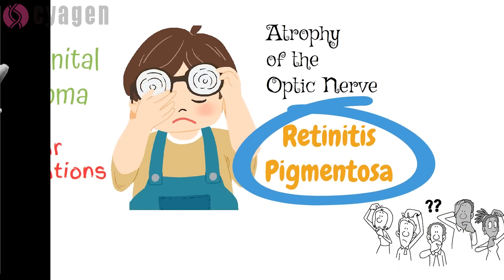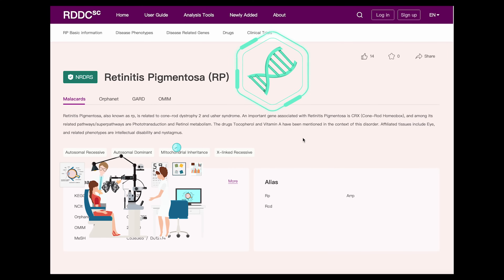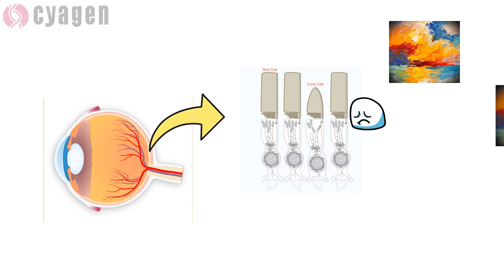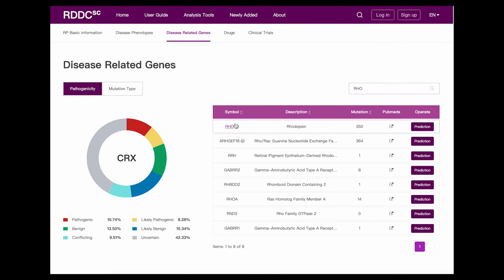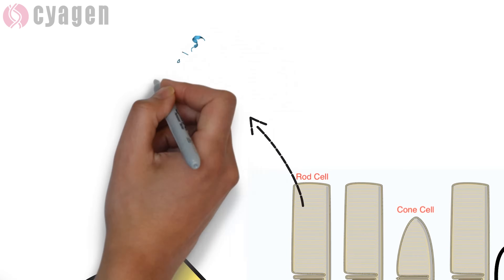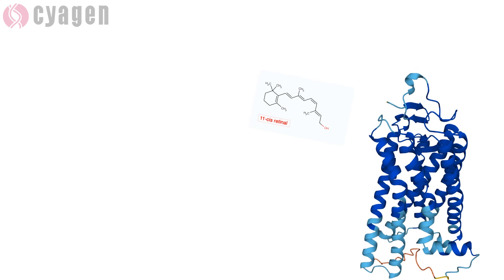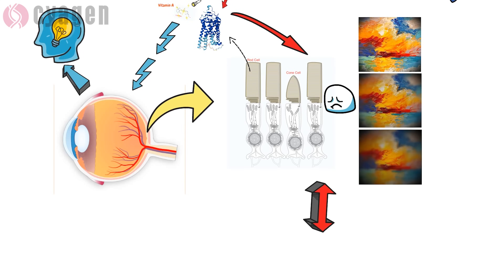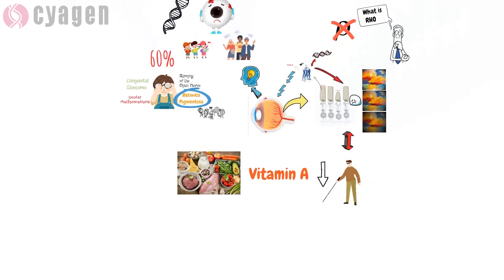Genetic Factors of Eye Disease: Retinitis Pigmentosa (RP) & the RHO Gene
Retinitis pigmentosa (RP) is a clinically and genetically heterogeneous blinding retinal disease, which belongs to the large group of inherited retinal diseases —for which 54 retinal genes have been found to be mutated thus far. RP commences with progressive night blindness due to rod photoreceptor disease, accompanied by gradual loss of peripheral visual field, followed by complete blindness due to cone photoreceptor degeneration.
RHO (Rhodopsin) is a Protein Coding gene. The rhodopsin protein encoded by the RHO gene is found in rod cells in the back of the eye and is essential for vision in low-light conditions.

【PS. : Comment with your answer. Truth would be revealed in next video】
【Don’t wanna miss any of this content? 】